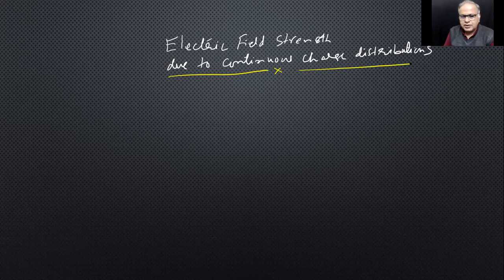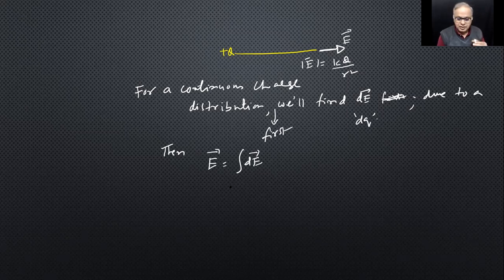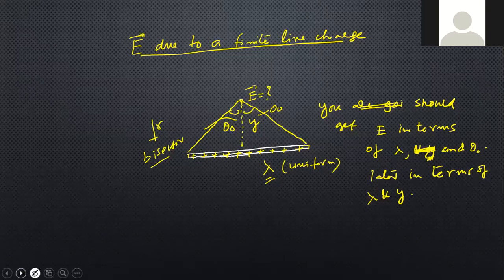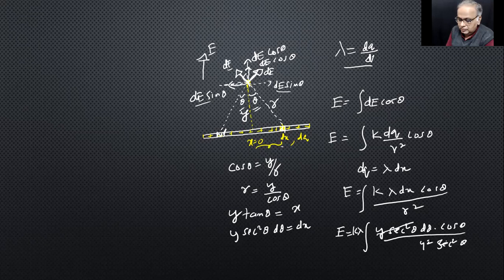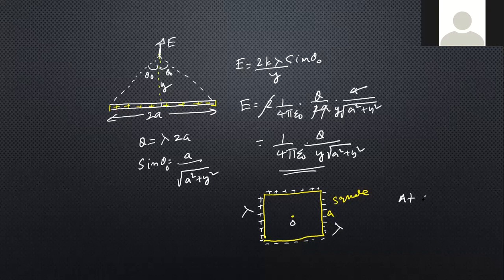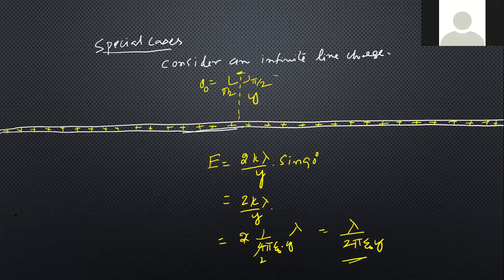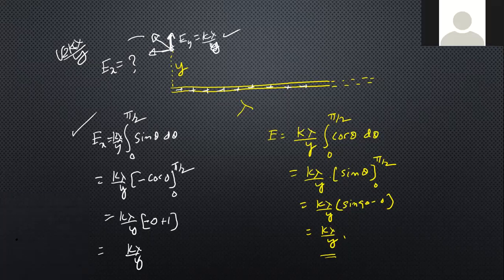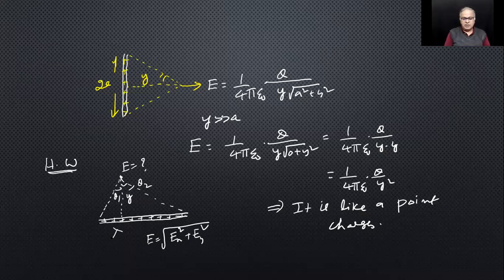Electrostatics - 8 2021 series Electric field strength of continuous charge distribution